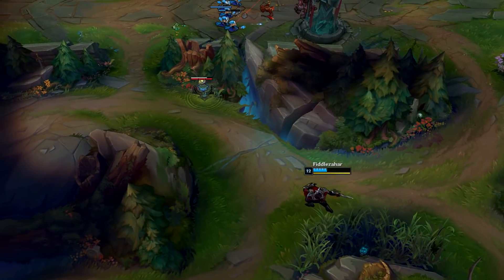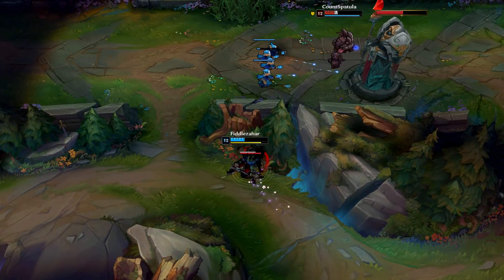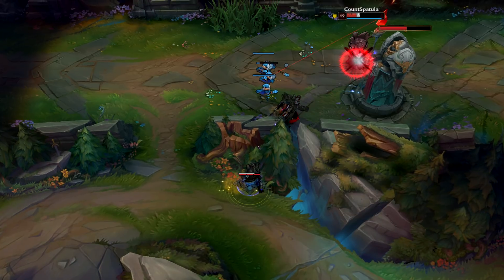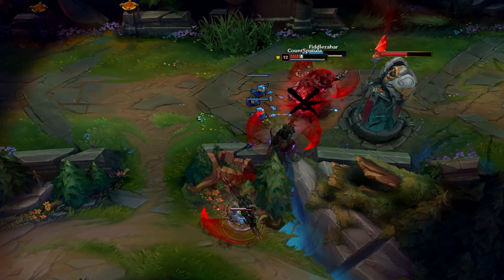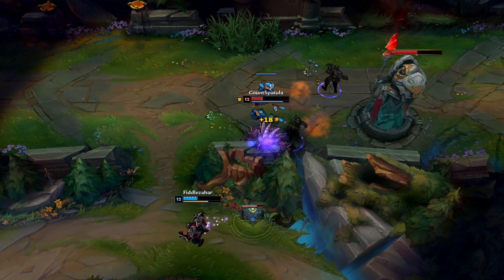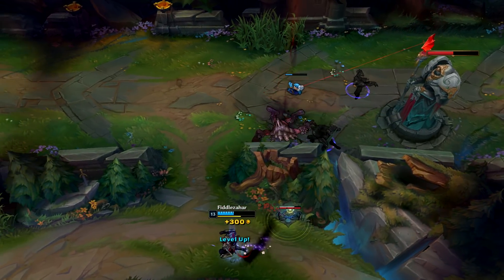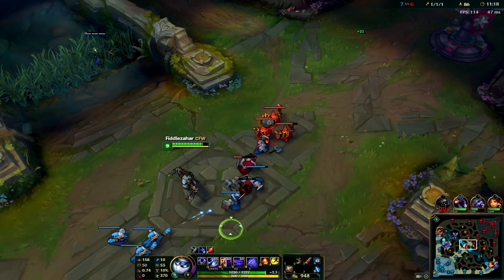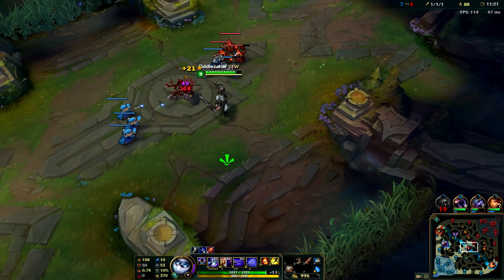THE WALL JUMP FLASH COMBO WITH ZED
Hey guys! This is one of my favorite zed combos and I hope you will like it!